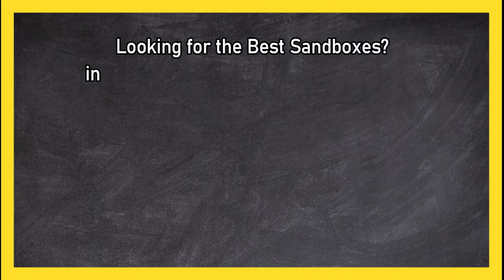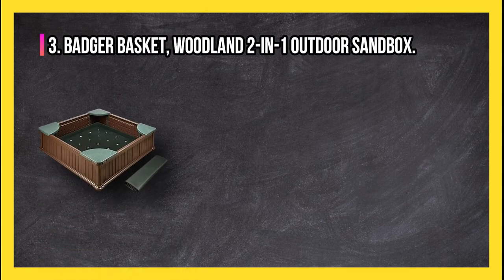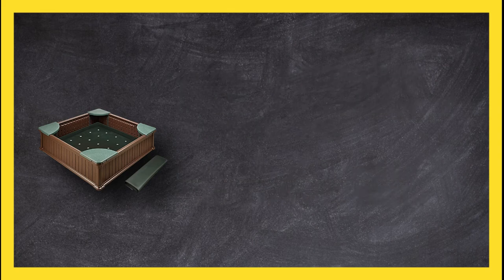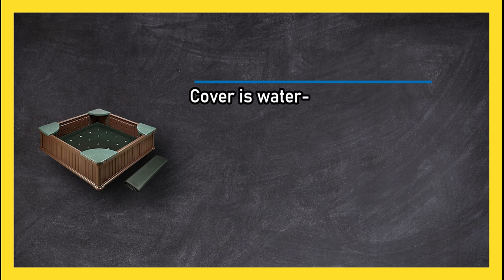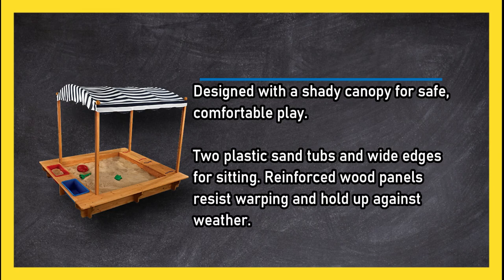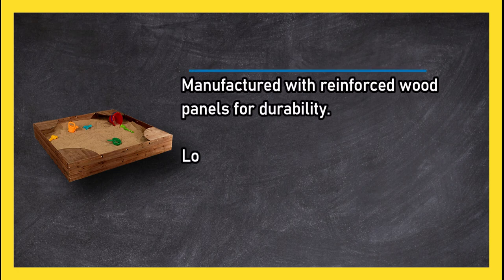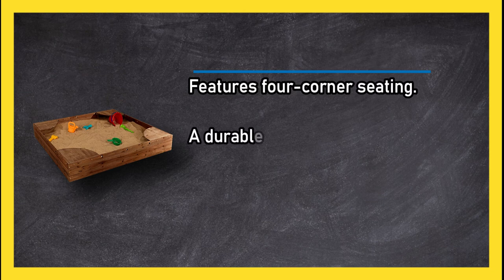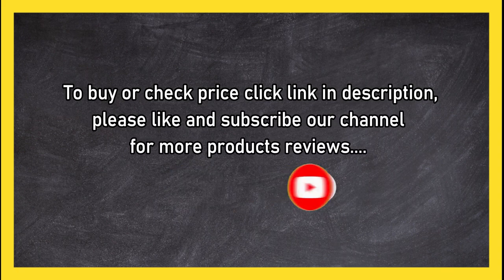Best Sandboxes to Turn Your Backyard into Your Child’s Favorite Play Place in 2023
🌐 ➡️ Links to the Best Sandboxes:

1. KidKraft Wood Panels with Mesh Cover

2. KidKraft Wood Sandbox with Cover

3. Badger Basket Woodland Two-in-One Outdoor Sandbox
Get ready to dive into the world of sandboxes as we explore the enchanting features of the KidKraft, Wood Sandbox with Cover. If you're on the quest for the best sandboxes, look no further! Our video is packed with all the information you need to make an informed choice. Join us as we uncover the magic that awaits within this sandbox. From its durable wood construction to the convenient cover that keeps the sand clean and protected, we'll guide you through every feature and detail. Whether your little ones enjoy building sandcastles or embarking on imaginative adventures, this sandbox will become their ultimate playtime companion. Don't miss out on this opportunity to create lasting memories.